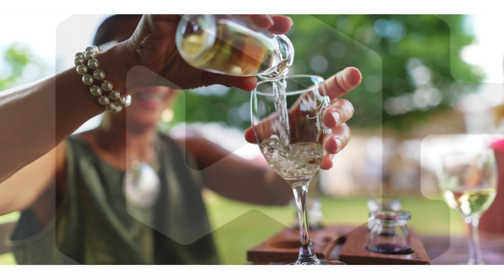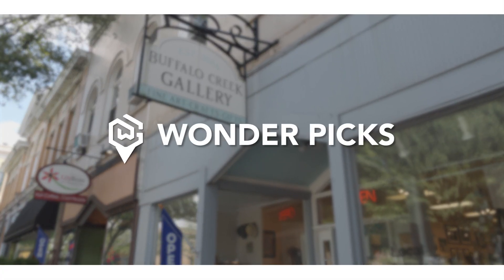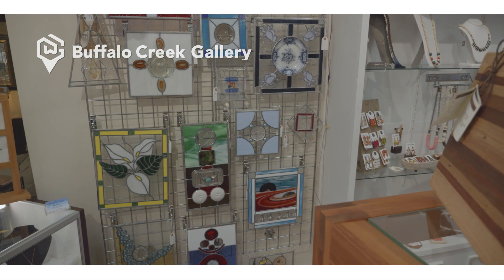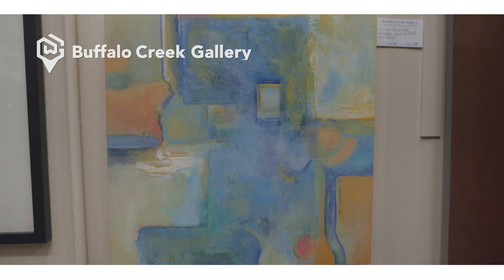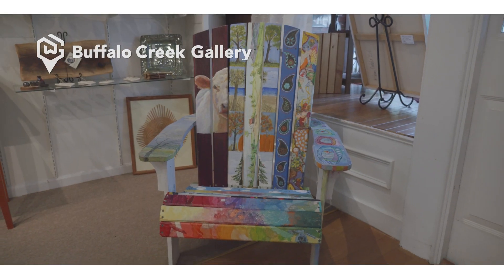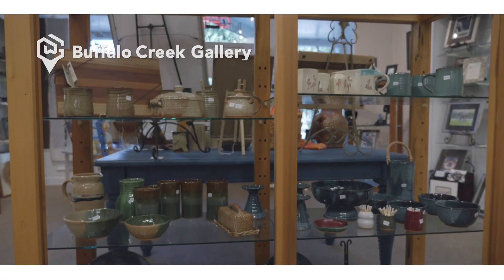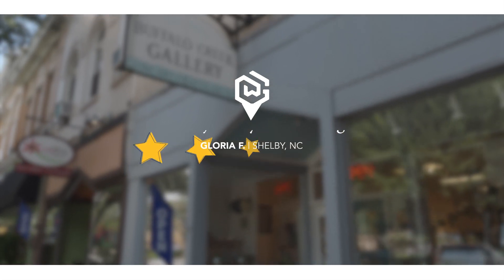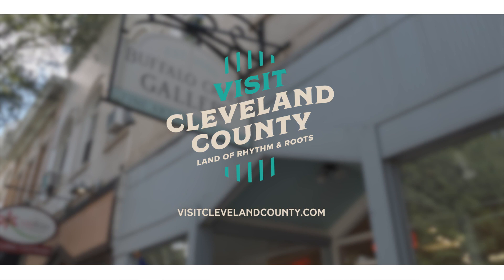Wonder Pick: Buffalo Creek Gallery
Learn more about what Cleveland County, NC has to offer